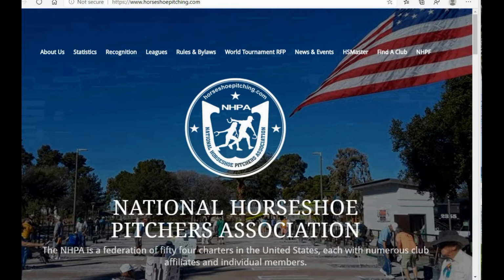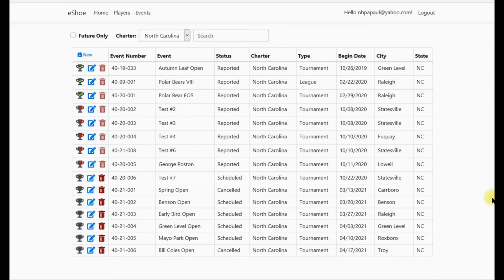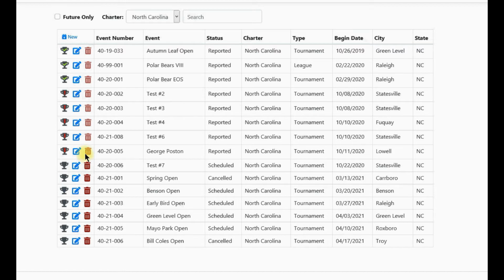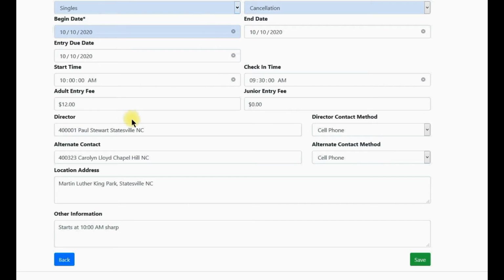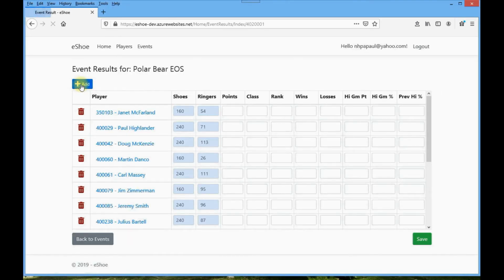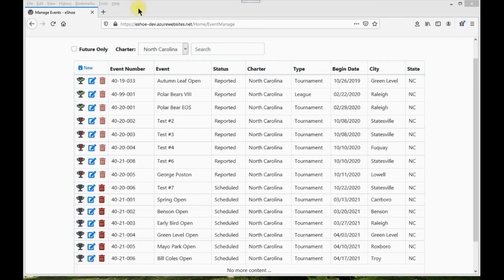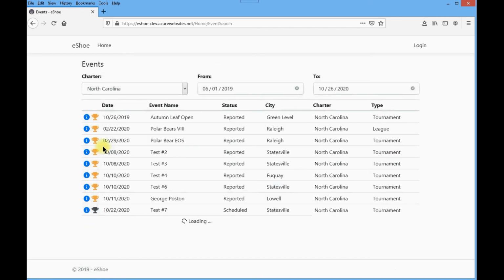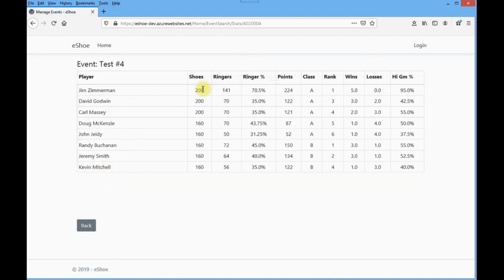Regional Director role for eShoe